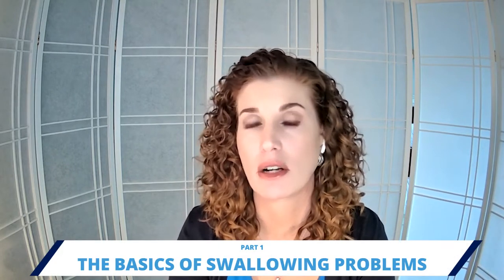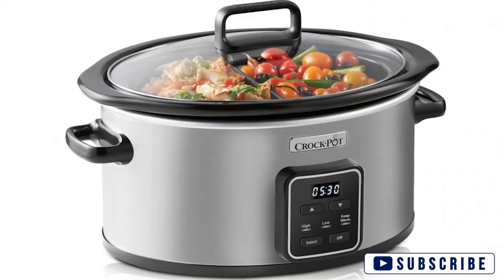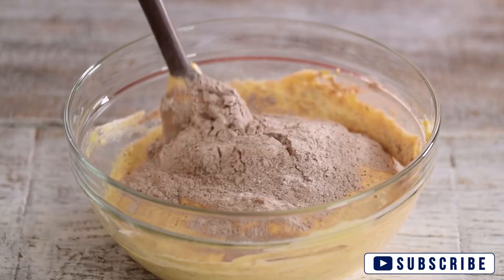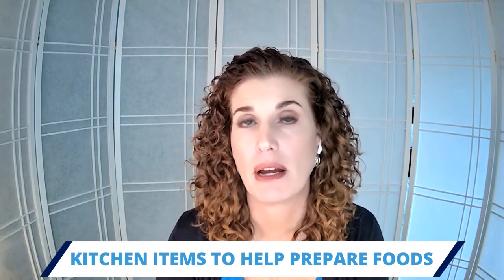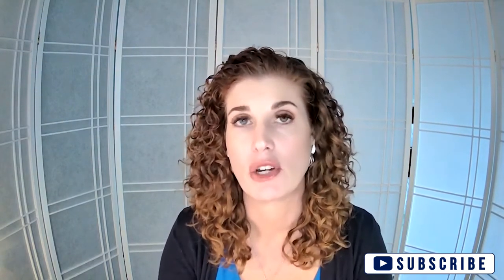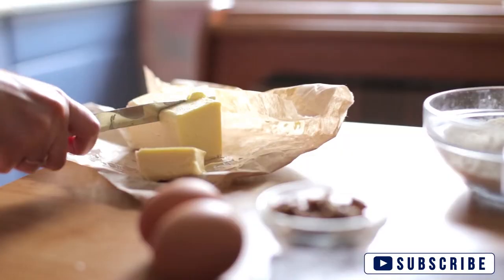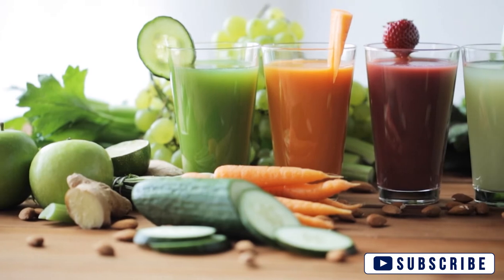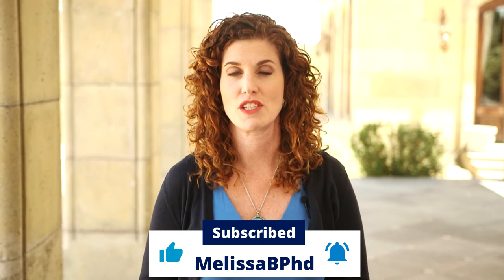Alzheimer’s Care: Swallowing Problems Part 2: Modifying Textures + Flavor Building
Typically, around 85% of people will experience swallowing problems medically known as dysphasia at the end of life. Your loved ones or the people you care for can have trouble swallowing food, liquids, or both.

This is a 4-part series on Alzheimer’s Care and Swallowing Problems, and this episode is focused on Modifying Textures + Flavor Building.

In Part 1, I talked about The Basics of Swallowing Problems.
In Part 3, I will review what Adaptive Equipment is and how to use it; and      In Part 4, I will talk about how to maximize independence in eating.

If you missed an episode, you can check them out where you found this one – or on my YouTube Channel, MelissaBPhD.

Main Point #1 - How to choose recipes that can be adapted for a variety of textures

Intergenerational considerations
Ease of recipe
Modifiable textures

Main Point #2 - Kitchen Items to Help Prepare Foods
• Blender
• The Magic Bullet® or Nutribullet®
• Hand-held Blender (Immersion Blender)
• Food Processor
• Household Mesh Strainer or Sieve
• Baby Food Grinder

Main Point #3 - Tips for Flavor building when modifying textures for meals

• Use Fats, Dairy, or Vegetables to build flavor.
- Butter
- Margarine
- Sour Cream
- Pureed Cottage Cheese
- Cooking fats
- Oils
- Gravies
- Whipped toppings
- Heavy cream
- Mashed or blended avocado
- Hummus

• Liquids to make foods easier to swallow, such as:

- Broth
- Milk
- Fruit Juices
- Vegetable Juices
- Water

If you have questions, comments, or need help, please feel free to drop a one-minute audio or video clip and email it to me at , and I will get back to you by recording an answer to your question.

About Melissa Batchelor, Ph.D., RN, FNP-BC, FGSA, FAAN:

I earned my Bachelor of Science in Nursing ('96) and Master of Science in Nursing ('00) as a Family Nurse Practitioner (FNP) from the University of North Carolina Wilmington (UNCW) School of Nursing (SON). I genuinely enjoy working with the complex medical needs of older adults. I worked full-time for five years as FNP in geriatric primary care across many long-term care settings (skilled nursing homes, assisted living, home, and office visits), then transitioned into academic nursing in 2005, joining the faculty at UNCW SON as a lecturer. I obtained my Ph.D. in Nursing and a post-master's Certificate in Nursing Education from the Medical University of South Carolina College of Nursing ('11). I then joined the faculty at Duke University School of Nursing as an Assistant Professor. My family moved to northern Virginia in 2015 and led to me joining the George Washington University (GW) School of Nursing faculty in 2018 as a (tenured) Associate Professor. I am also the Director of the GW Center for Aging, Health, and Humanities. Please find out more about her work